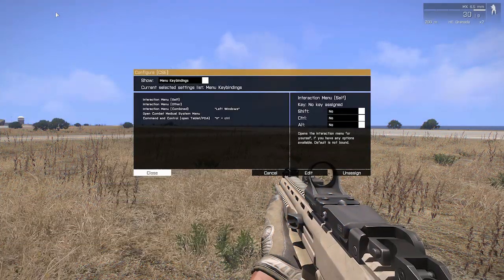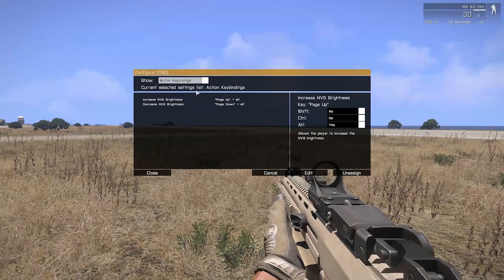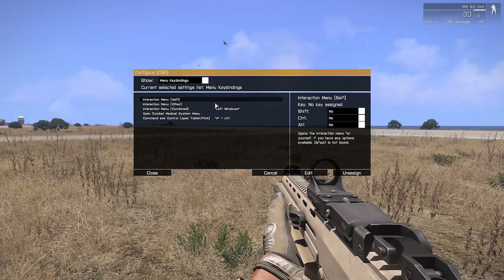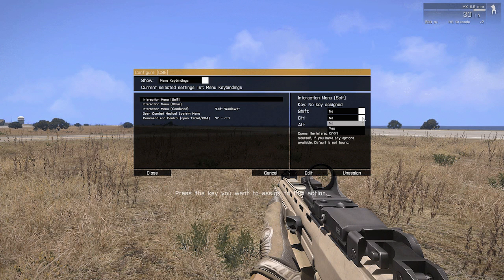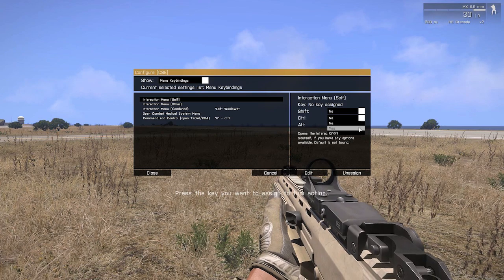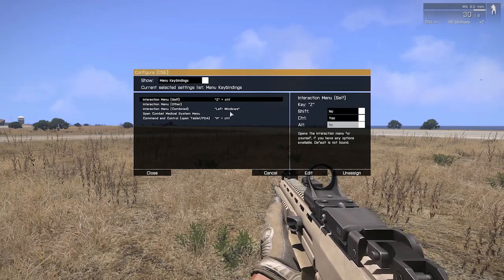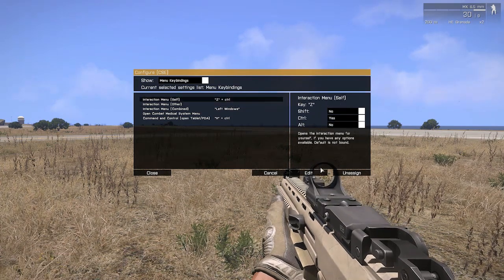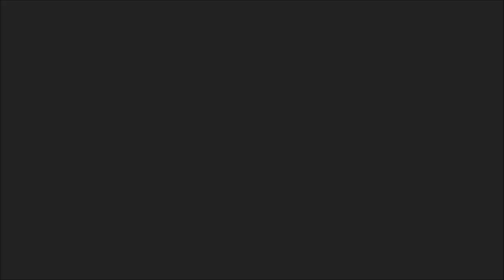CSE 0.2 Keybindings Tutorial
This is just a quick tutorial on how to change the keybindings in CSE.

Combat Space Enhancement is a standalone full modification for the game Arma III and is developed by the team behind Combat Medical System. It's focus is COOP and Multiplayer gameplay.